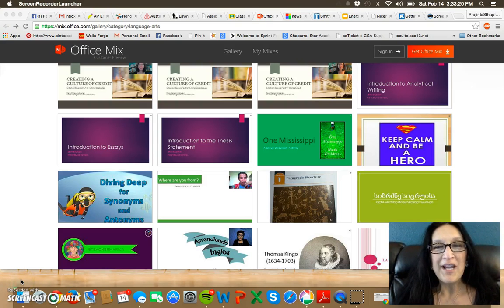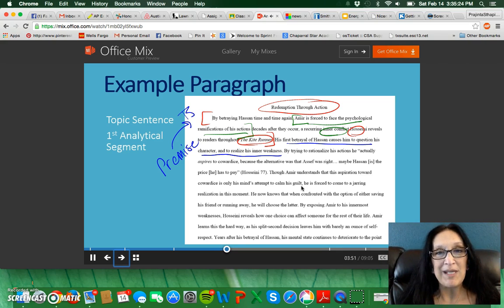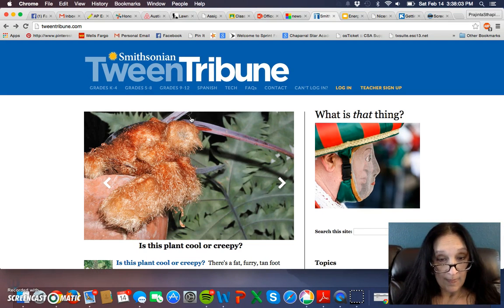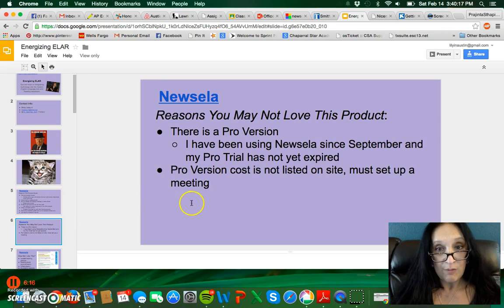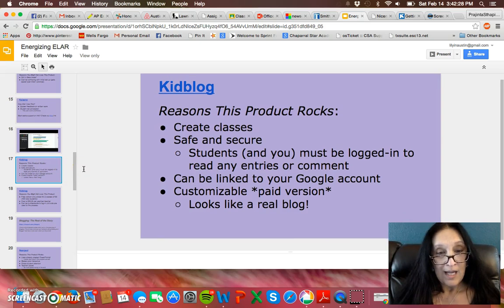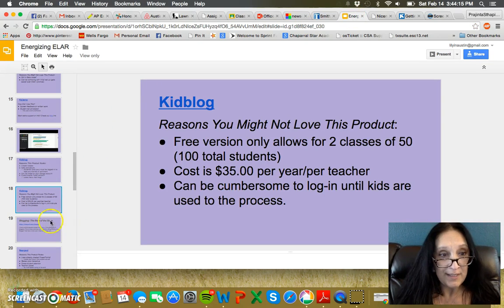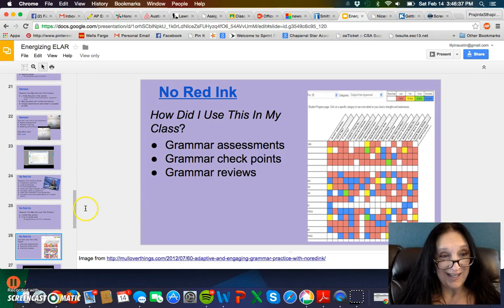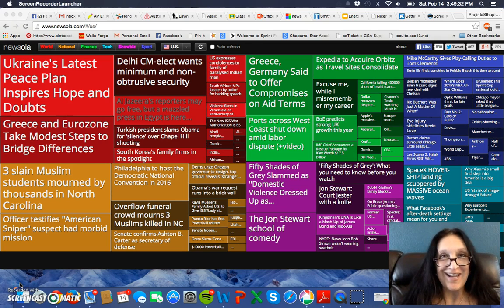Tech Integration Tools Part 1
Technology for the classroom.